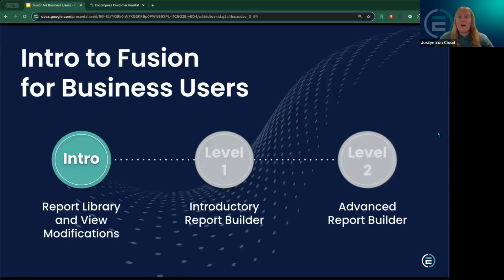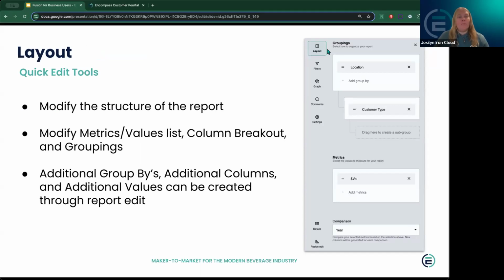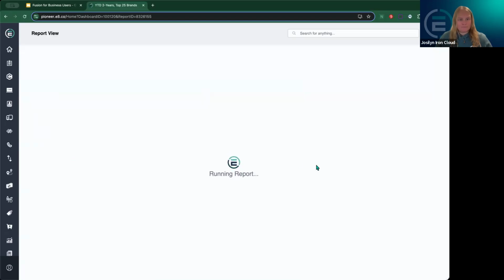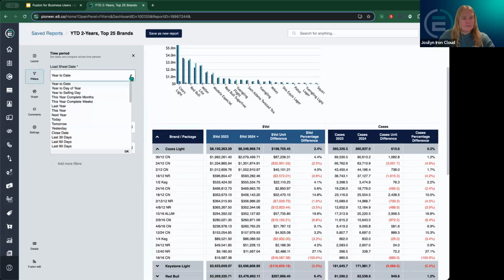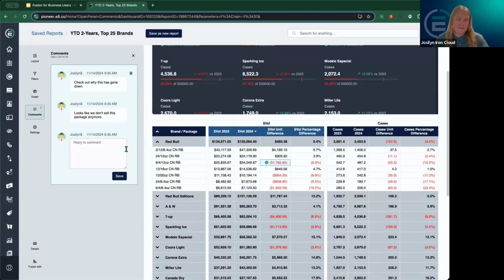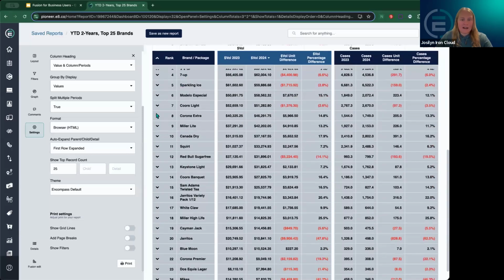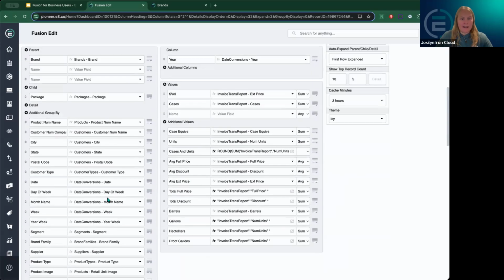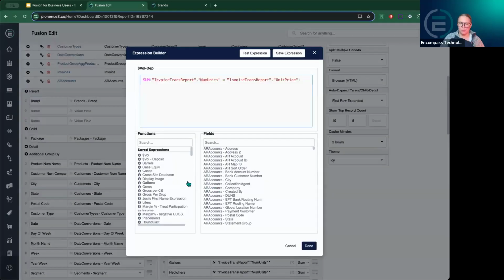Skills Kickstart: Fusion for Business Users